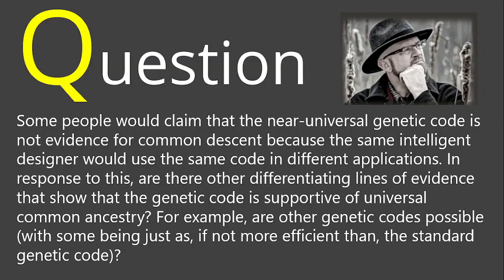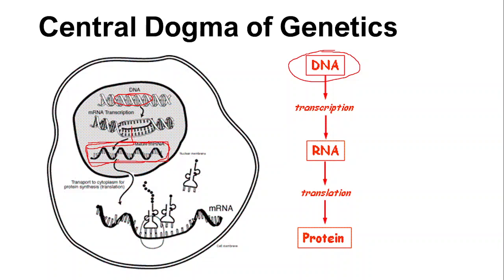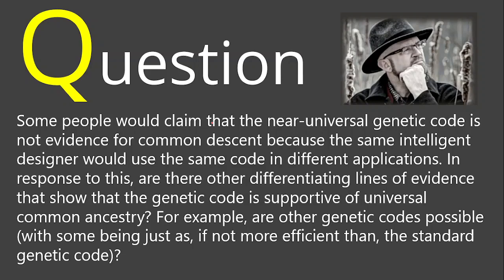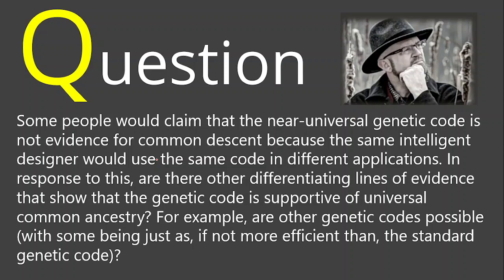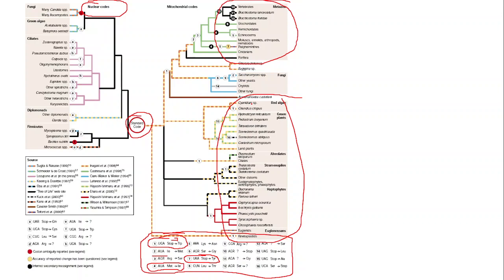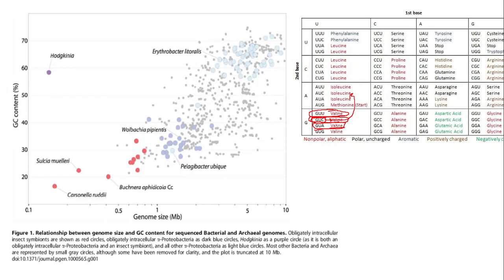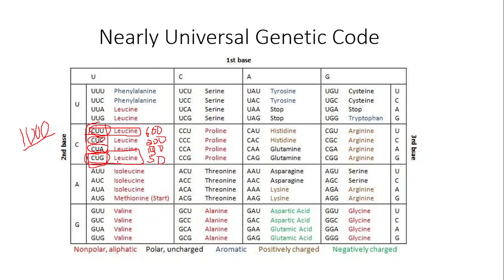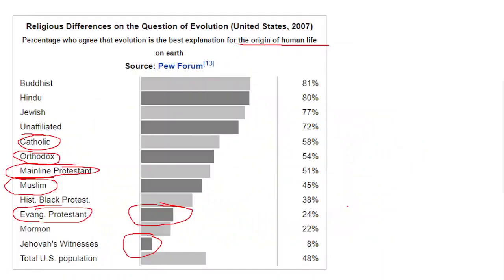Common Ancestry, Intelligent Design and the Genetic Code: Questions from the Mailbox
I respond to questions about the genetic code, common ancestry, intelligent design, codon bias and more in this edition of The Mailbox.